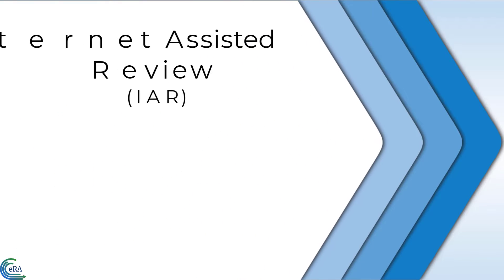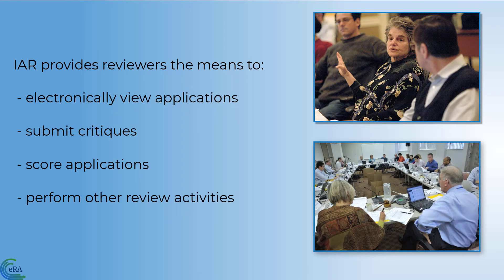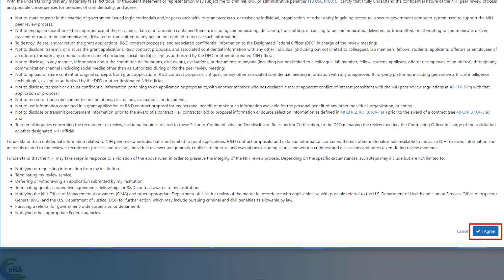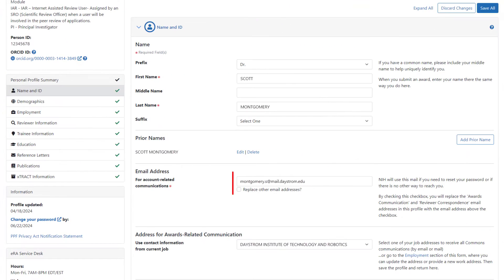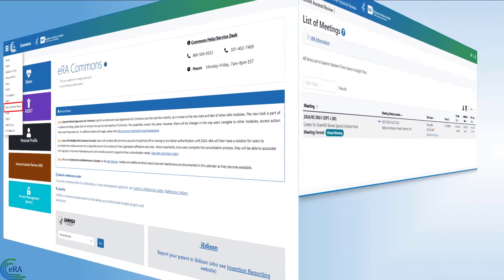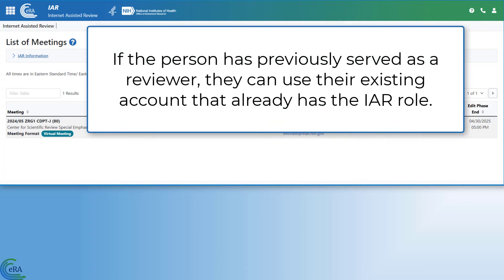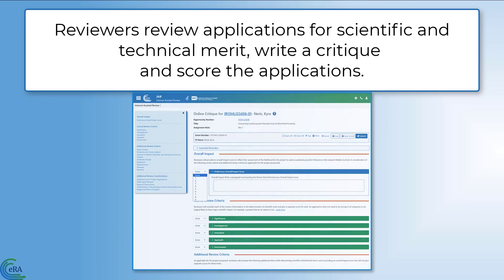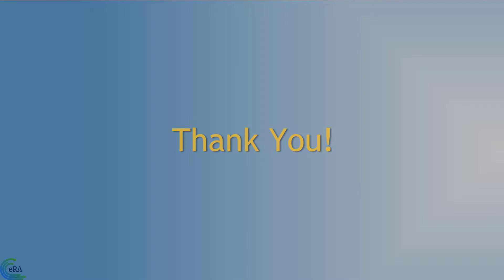An Overview of Internet Assisted Review (IAR)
This tutorial is a brief overview of the Internet Assisted Review module, known as IAR. The Internet Assisted Review system, IAR, provides reviewers with the means to electronically view grant applications, submit critiques, and score the applications they are reviewing, as well as perform other review related activities.